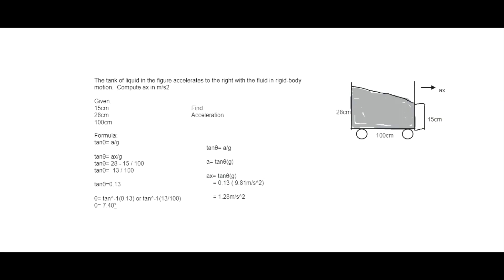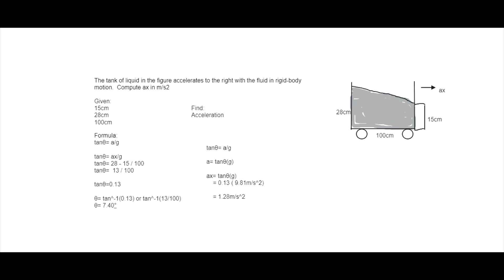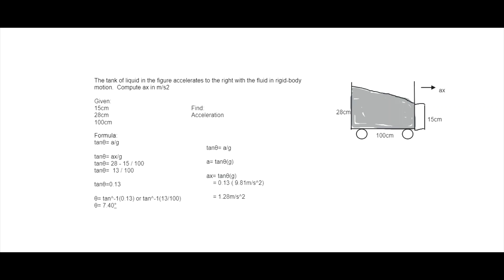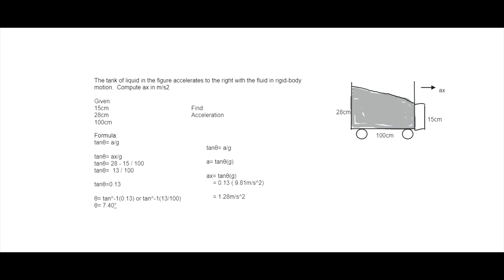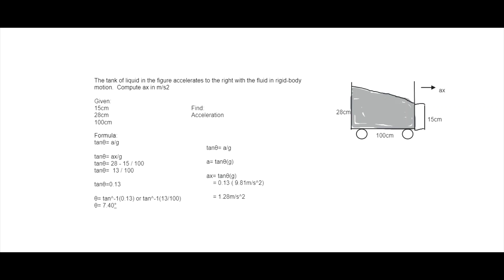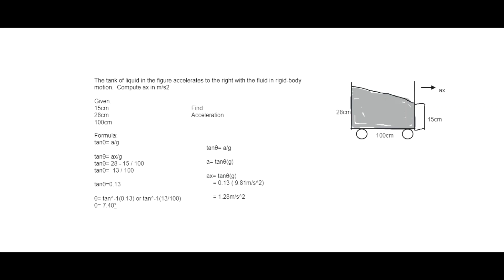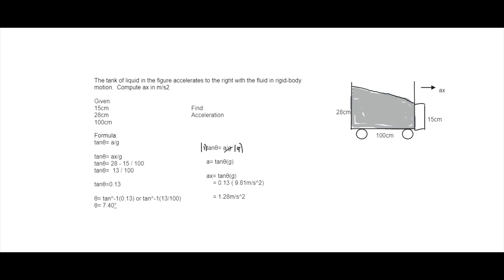ENDAYA AND MABBAGU | CHAPTER 4 | Acceleration | #1 | 2 BSABE A